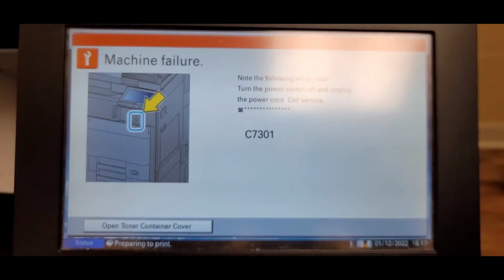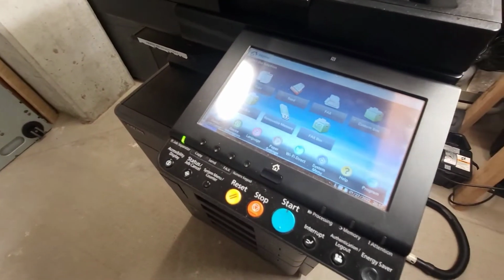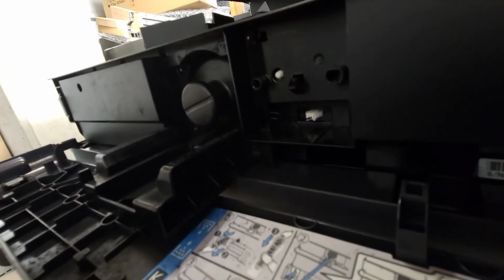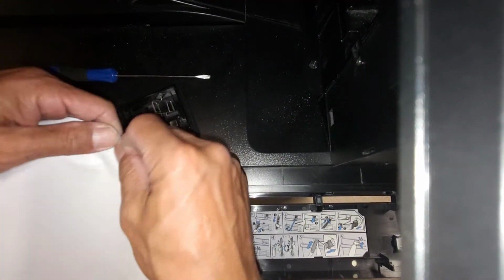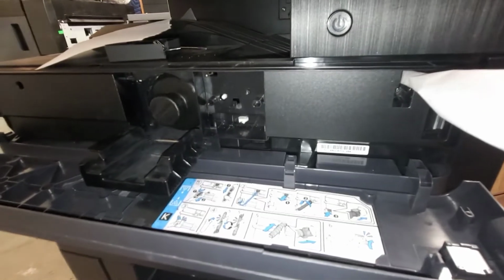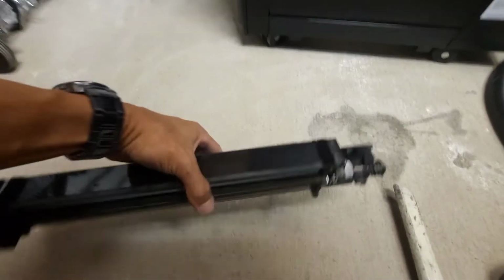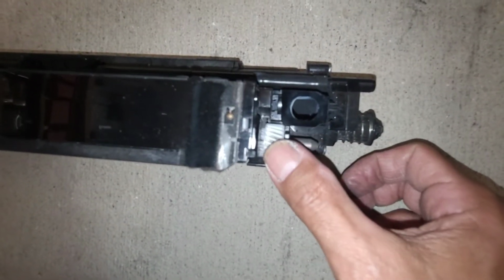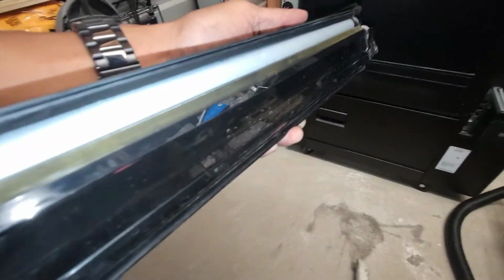Kyocera Copystar 4002i 5002i Error C7301 Fix Repair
Kyocera Copystar 4002i 5002i 6002imay also pertain to the 4003i 5003i 6003i Error C7301 Repair.

This video goes through basic field onsite troubleshooting of the toner motor feeding system. Checking to see if the motor works in the service mode U132.

Problem in this case was a broken gear in the developer unit DV8550K or newer number DV8560K.

Replacement of the developer was needed.

At 4:18 if toner is not filled to the top of the developer unit, the problem may be with the Toner Hopper Assembly instead, part number 302NK94034 for Mono, a lot bigger job to replace from the rear of the machine, here's the procedure for replacing the hopper Assembly:

Remove transfer belt, drum and developer units.
Remove rear upper, lower, right upper, top rear, and left upper covers.
Remove main board cage assembly 4 connectors at top and 3 screws {2 on left and 1 behind ribbon cable)
Swing out main board cage assembly.
Remove High Voltage Black cover guide, 2 screws and 6-8 tabs.
Remove High Voltage PCB.
Loosen High Voltage metal Frame.
Remove upper black vents top left and right.
Remove main drive Assembly 5 screws and disconnect PCB connectors and release harnesses from multiple wire saddles, also release waste toner clip before removing.
Remove Black toner motor Assembly
Remove Hopper Assembly